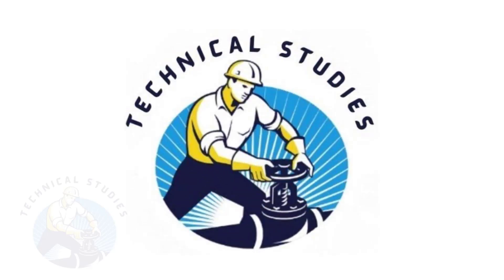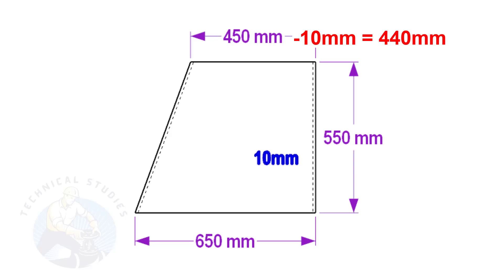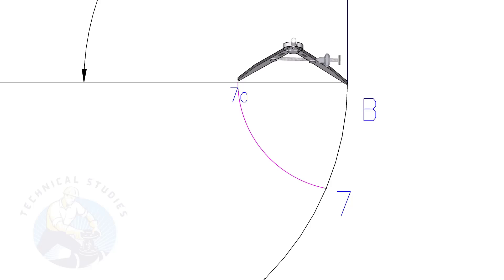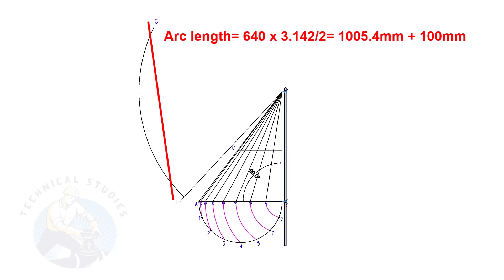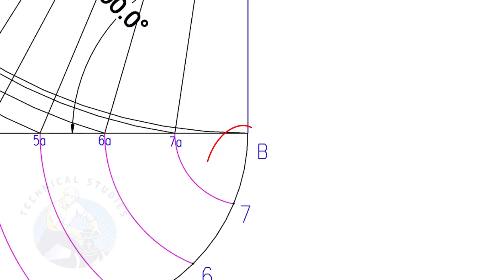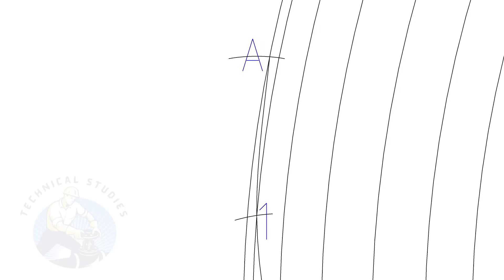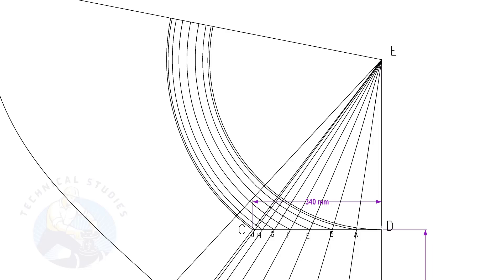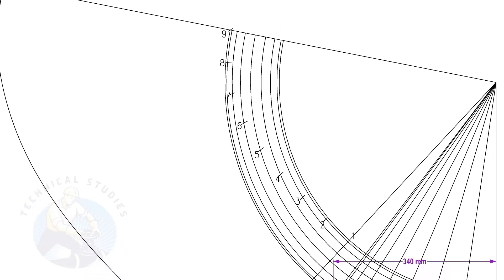How to layout an eccentric cone Easiest method.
How to do eccentric reducer layout. How to layout an eccentric reducer. The process of laying out an eccentric reducer. Advice on the layout of an eccentric reducer. The process of designing an eccentric reducer.